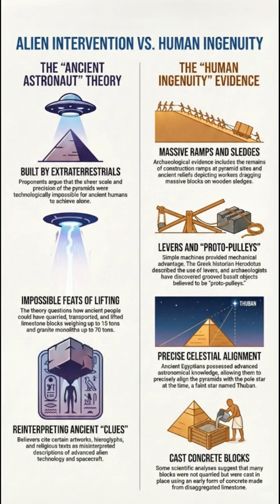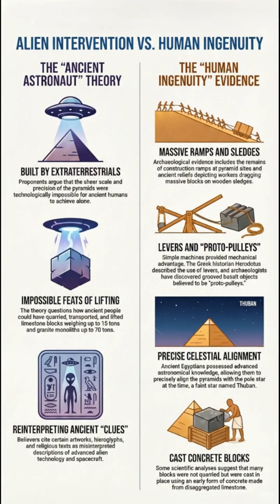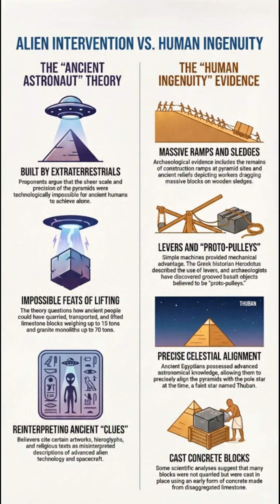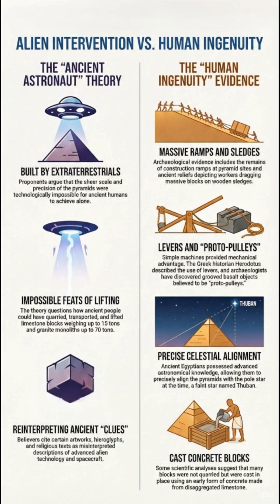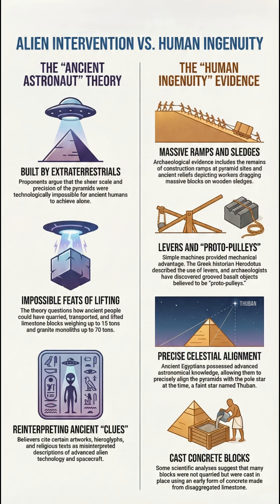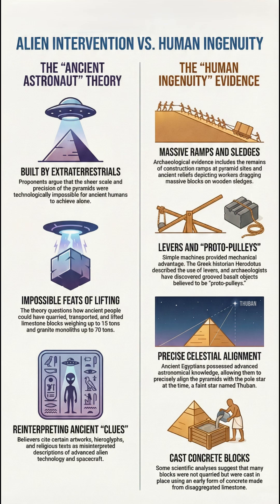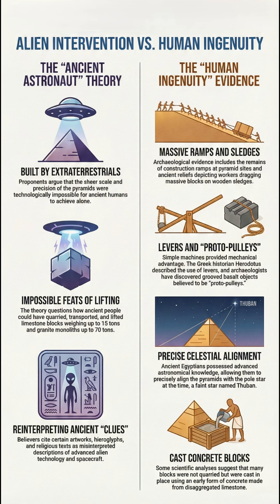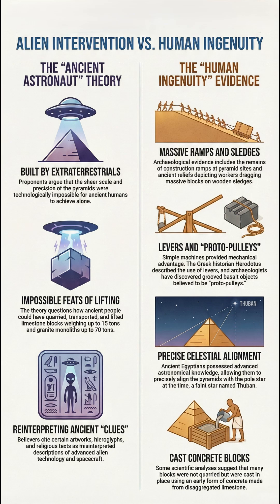Pyramids Exposed: Dive into Mystery, Methods, and Pseudoarchaeology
Has the mystery behind the Great Pyramid finally been solved?
In this video, we explore the ongoing debate surrounding the construction of the Great Pyramid of Giza, comparing pseudoarchaeological claims with evidence-based scientific research.

We examine the popular yet controversial ancient astronaut theory promoted by figures like Graham Hancock, and discuss why many scholars criticize these ideas for ignoring indigenous achievements and carrying racist undertones.

On the scientific side, we look at real engineering hypotheses, including Jean-Pierre Houdin’s internal corkscrew ramp, potential hydraulic lifting methods, and the intriguing idea that some pyramid blocks may have been made from cast limestone concrete rather than purely quarried stone.

We also highlight how cutting-edge technologies such as muon tomography and satellite radar continue to reveal hidden chambers, tunnels, and even the legendary Egyptian Labyrinth, reshaping our understanding of ancient Egypt.

Join us as we uncover what is myth, what is science, and why the Great Pyramid remains one of history’s most enduring riddles.